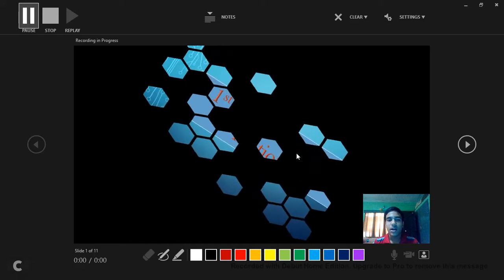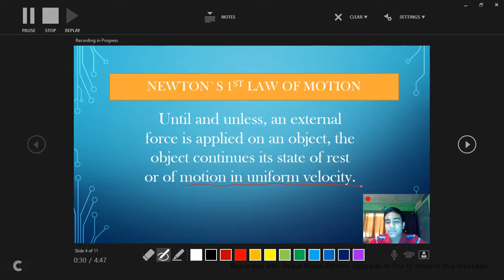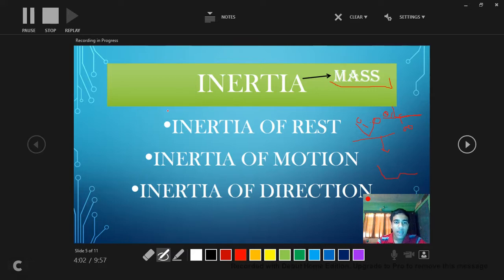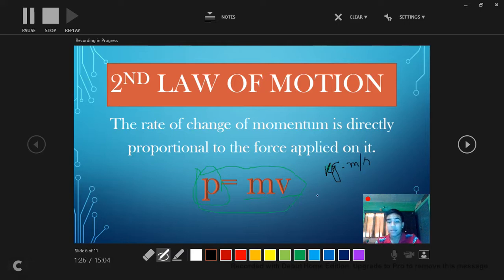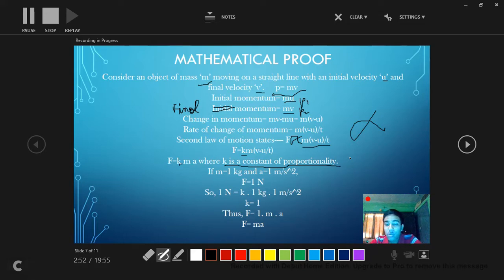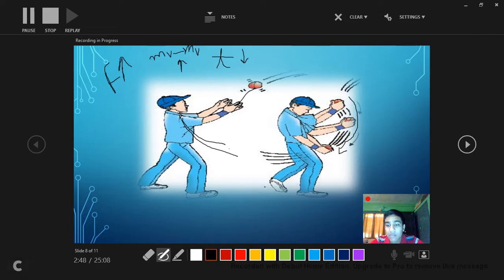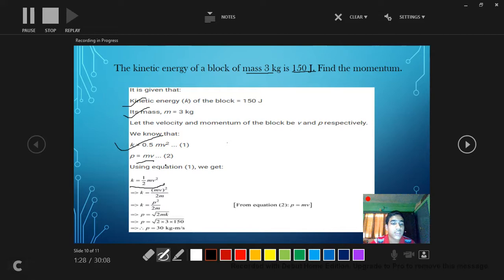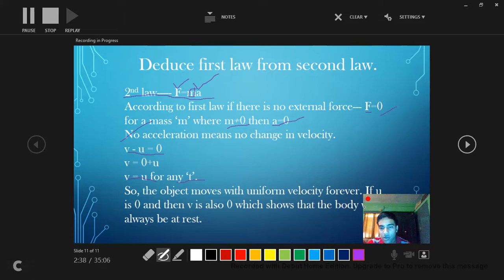FIRST AND SECOND LAWS OF MOTION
PHYSICS- FIRST AND SECOND LAWS OF MOTION